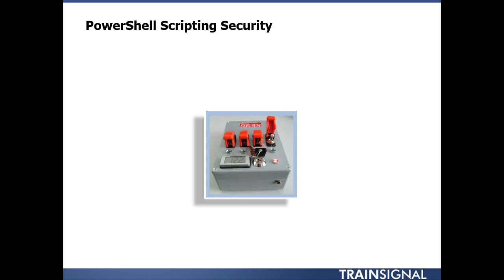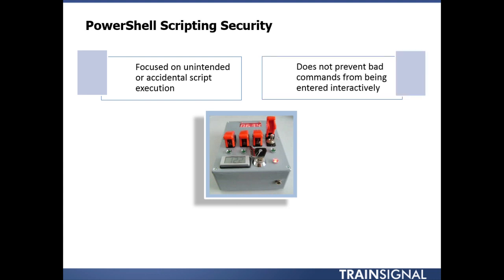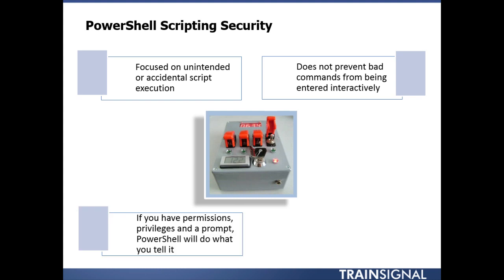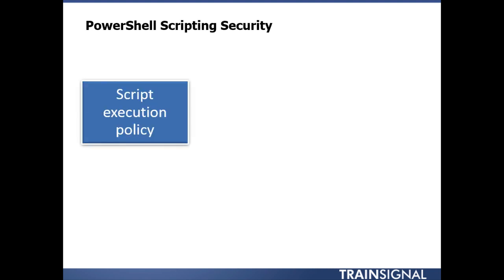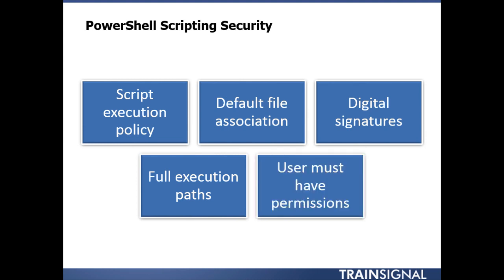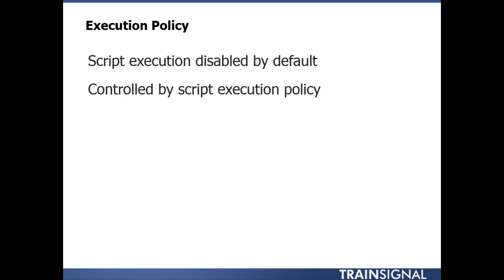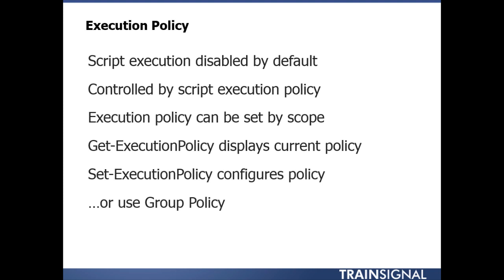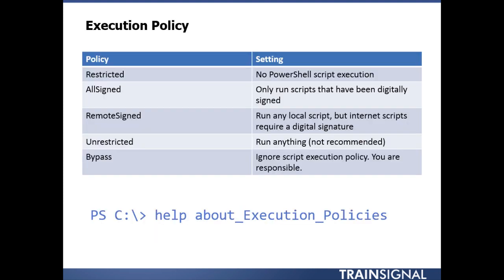PowerShell Scripting Basics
In this free video from our PowerShell v3 Essentials training, PowerShell MVP Jeff Hicks goes over the basics of scripting.

You can check out our entire IT library for FREE by clicking on the above link and signing up for a 3-day trial.